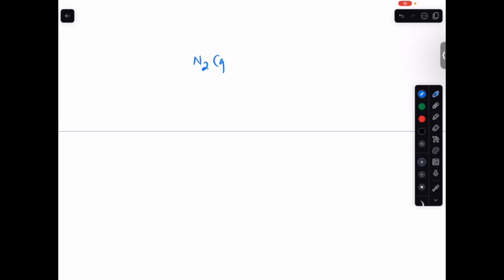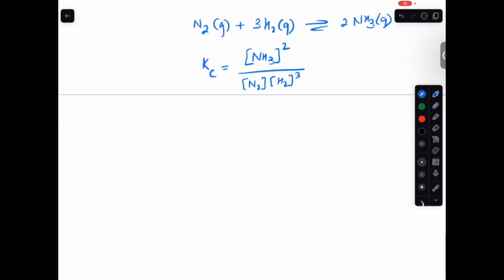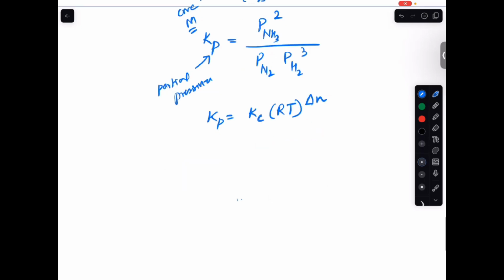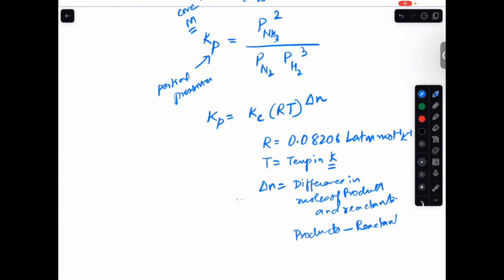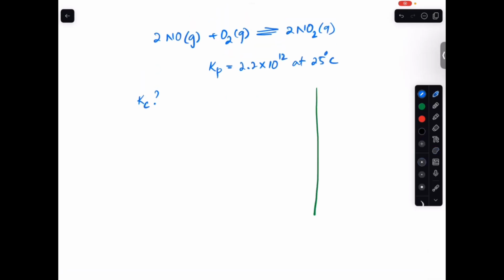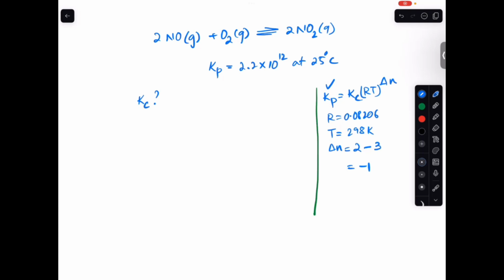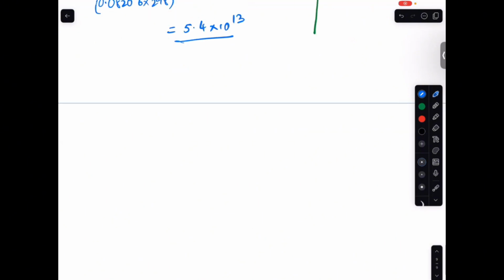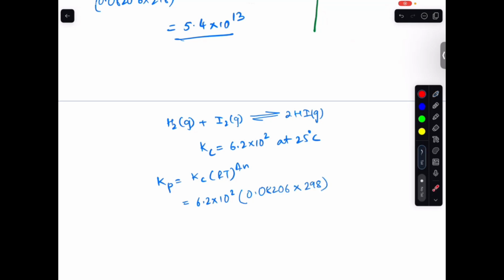The Difference between the Equilibrium Constants, Kp and Kc